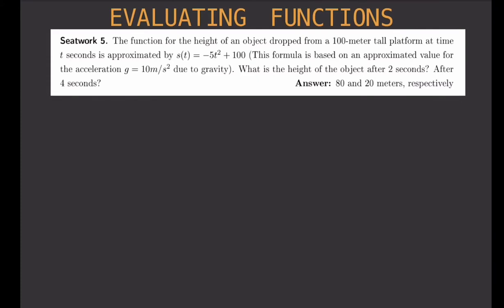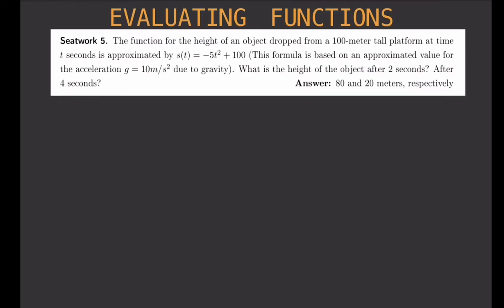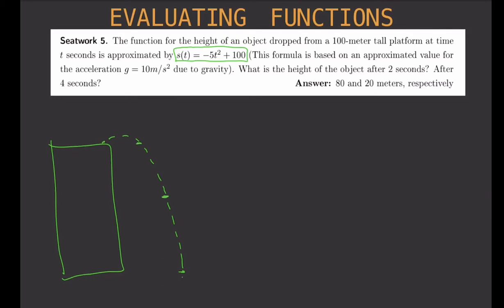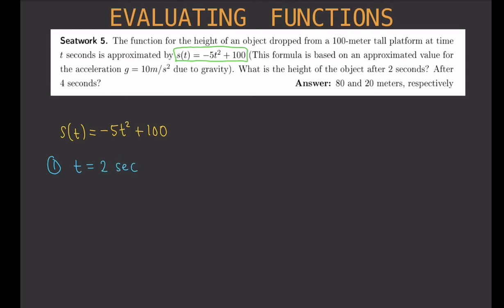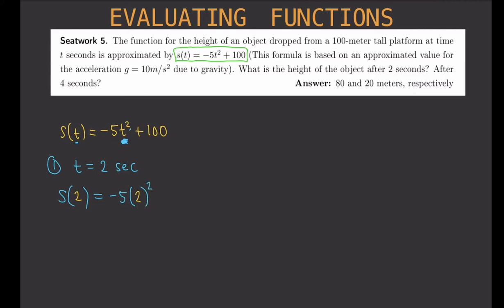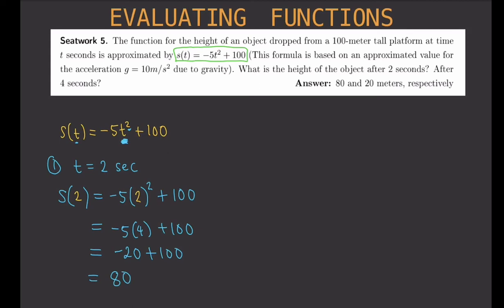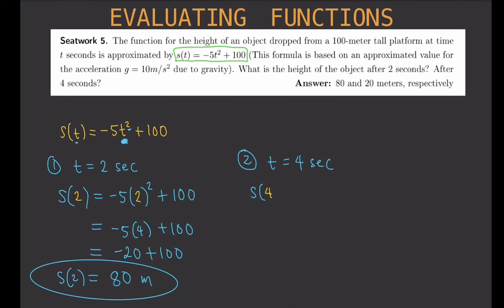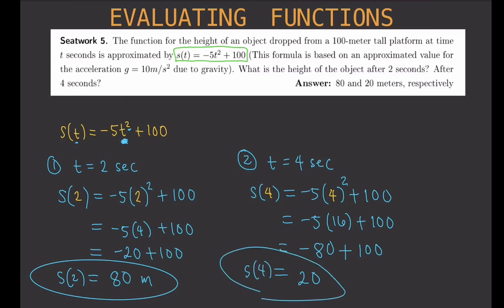EVALUATING FUNCTIONS EXAMPLE: DROPPING AN OBJECT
Evaluating functions using a real-life problem.